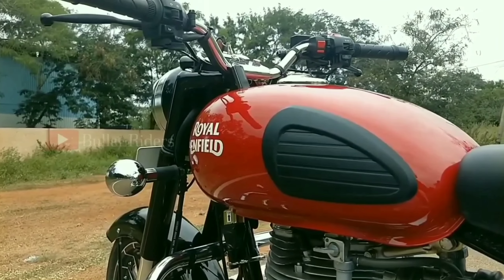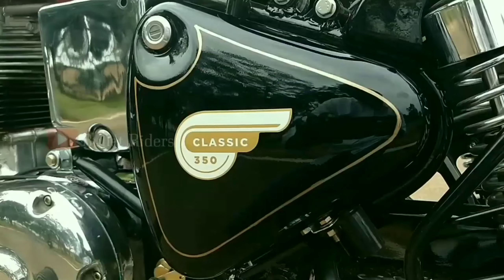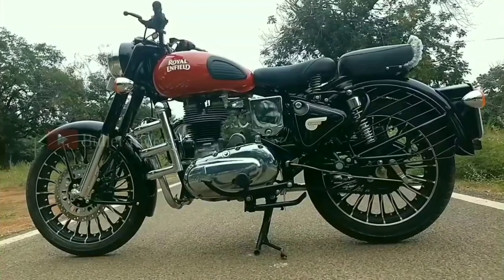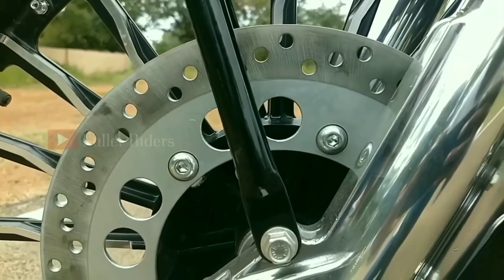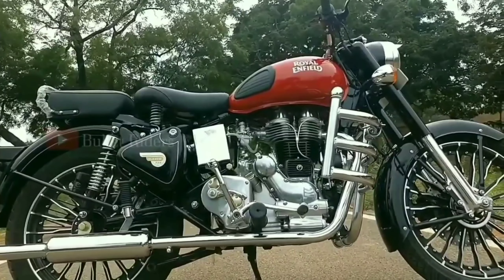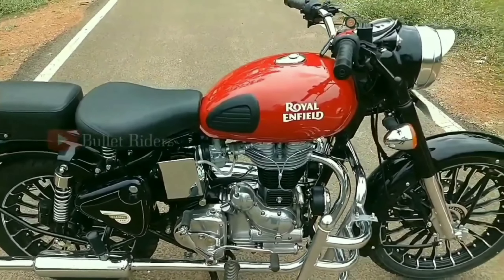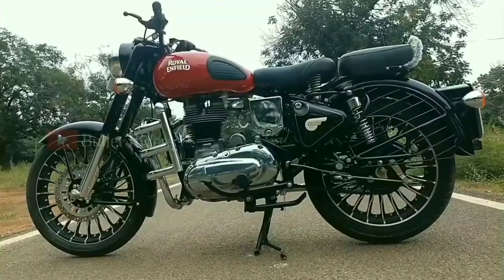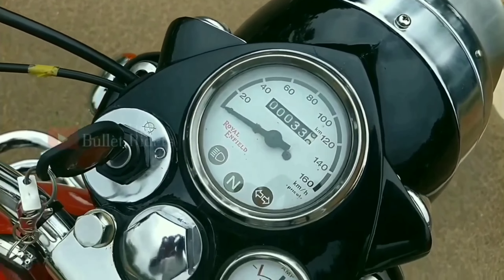Modified 2003 Old Bullet Electra as a Classic 350 Redditch Red l Old Royal Enfield l Bullet Riders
This is a completely customised 2003 Model Old Royal Enfield Bullet Electra. It was completely modified as a Classic 350 Redditch Red Model. Exhaust Note attached at the end. Please watch it